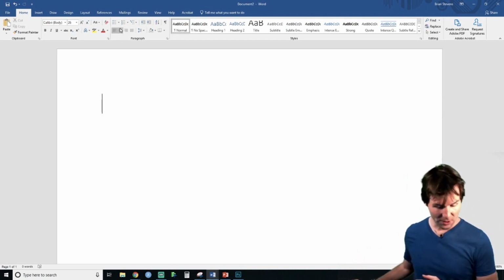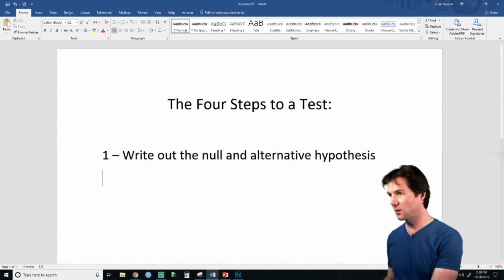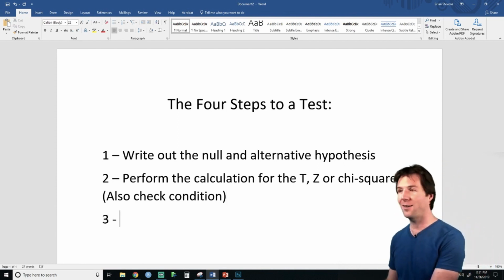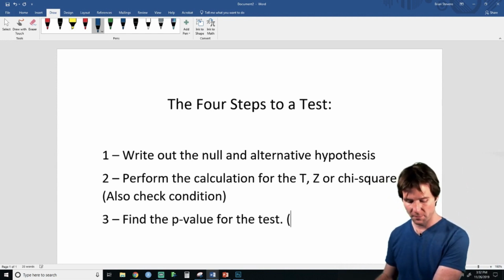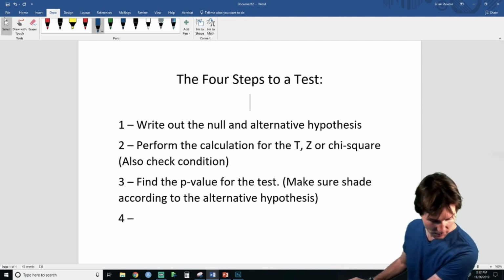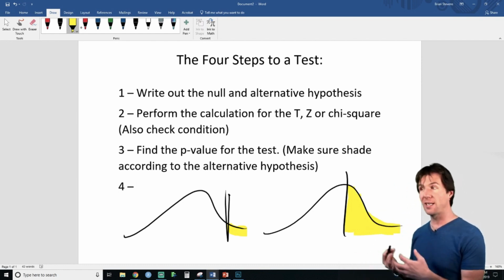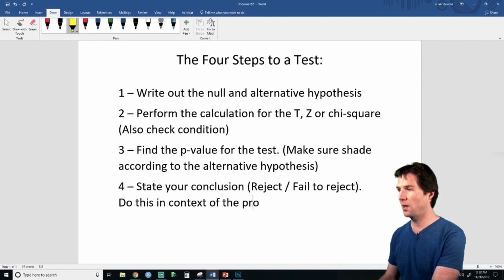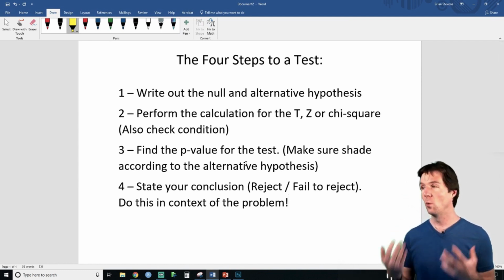The Four Steps - Statistical Hypothesis Testing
How to do a statistical test using the four steps.  In later videos we will practice writing the null and alternative.  We will find the z, T or chi-square.  Next we will find the p-value and finally we will state our conclusion.